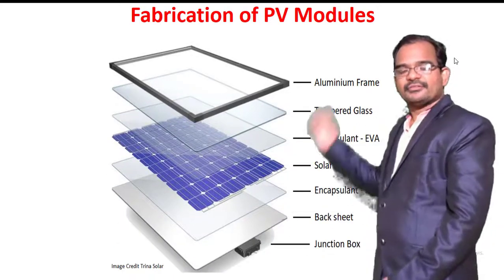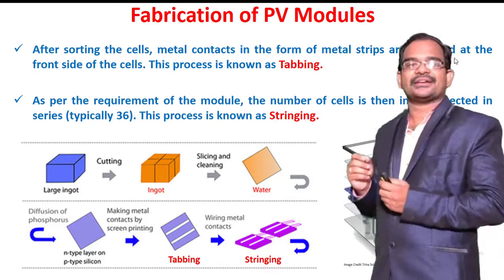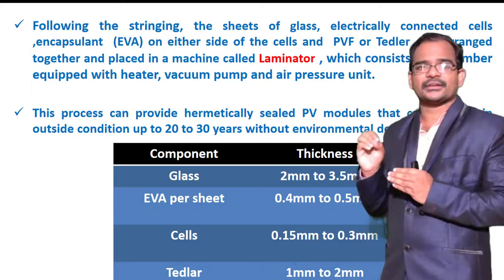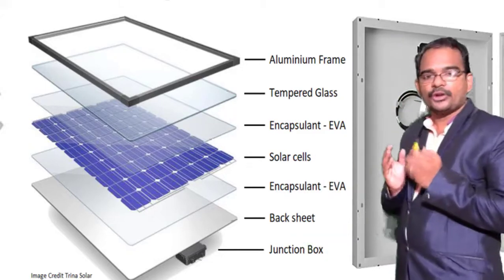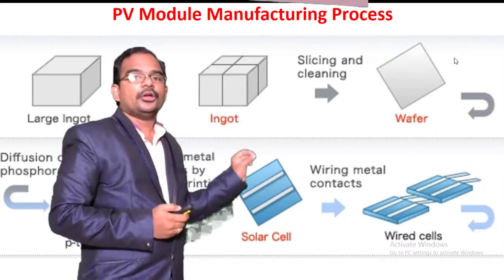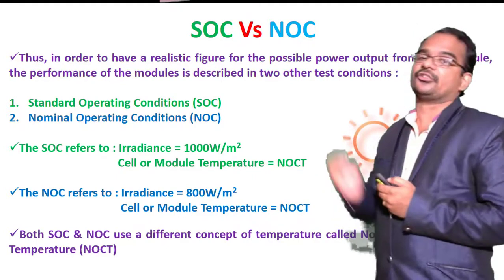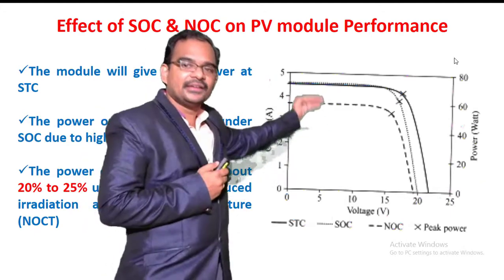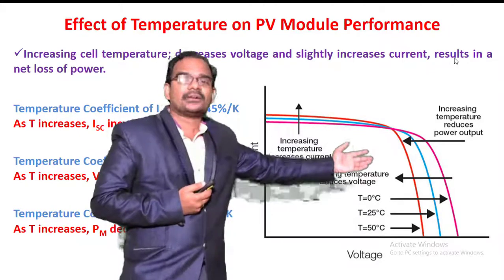SPVT 2 UNIT 2 L4 FABRICATION OF SOLAR PV MODULES & RATINGS